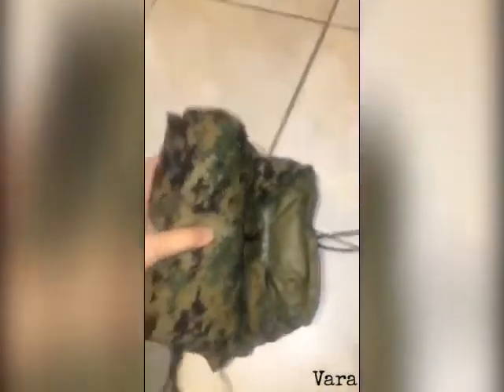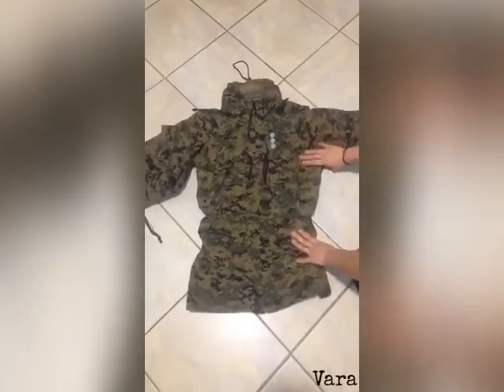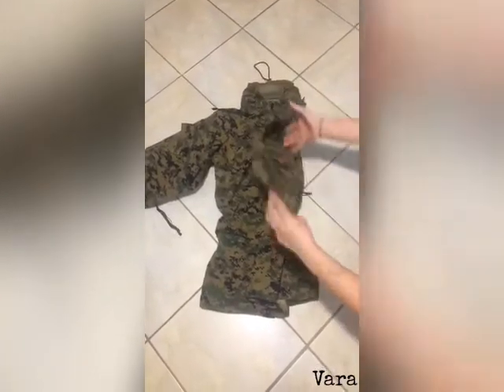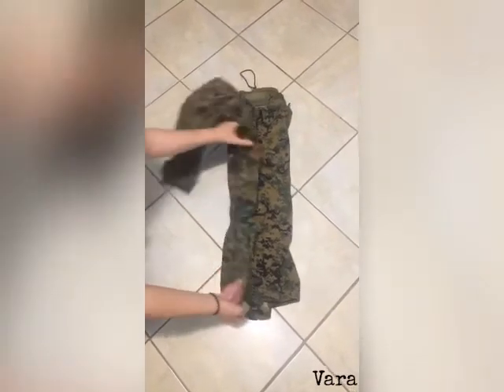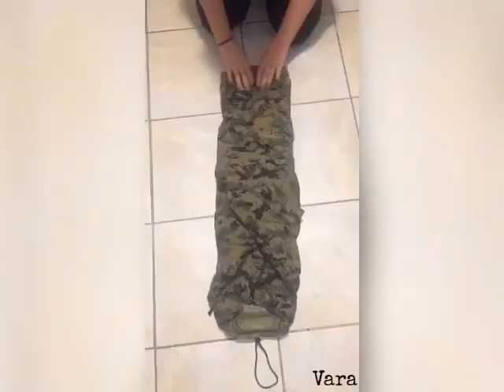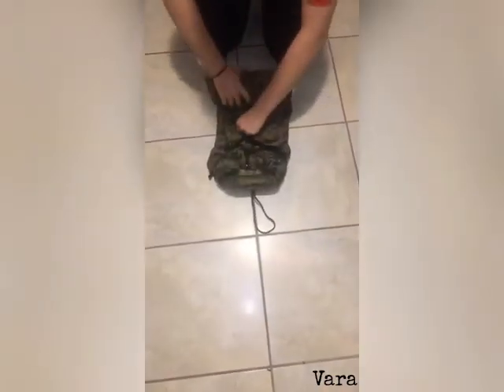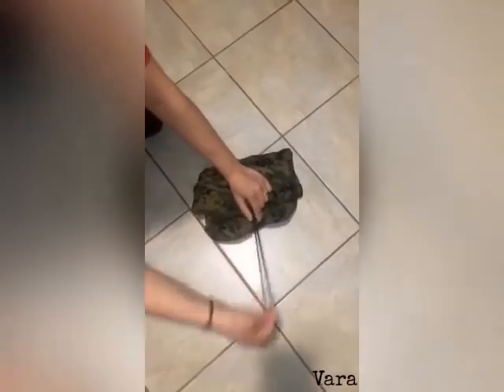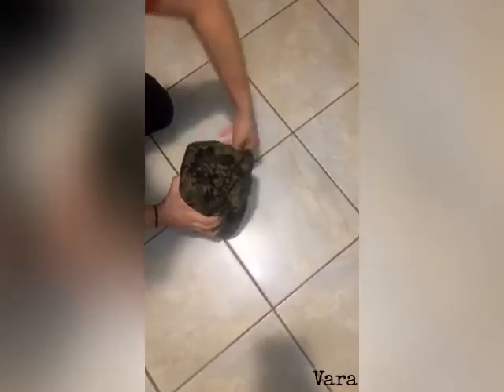Folding a Gore-Tex (MCJROTC)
Hello everyone, in this video I will show you how to fold a Gore-Tex. As I mentioned in the video, there are different ways to fold a Gore-Tex. Personally, I feel most comfortable folding my Gore-Tex this way. I hope this video helps you fold your Gore-Tex. If you have questions, please ask in the comment section below. If you enjoyed the video consider clicking the like button. Thank you for your time and have a good rest of your day (and or night, if you’re a Night Owl like me:)!

Subwoofer Lullaby - C418